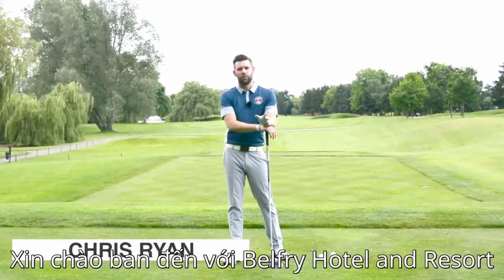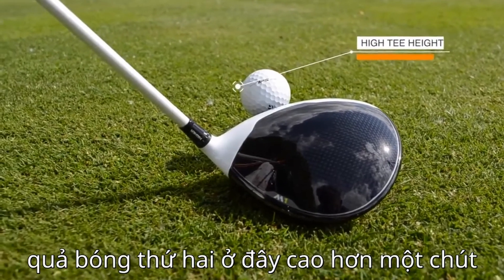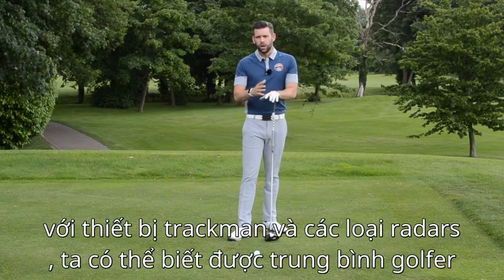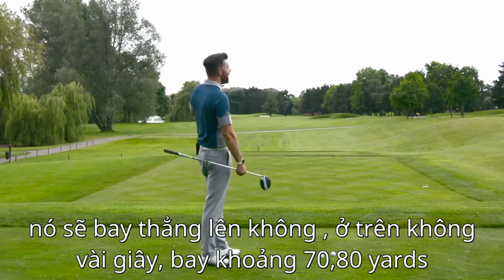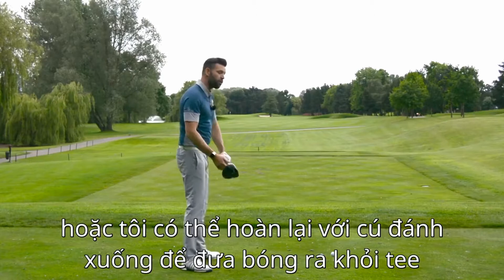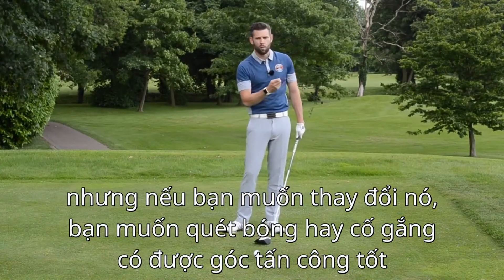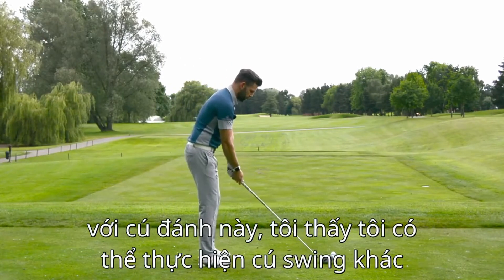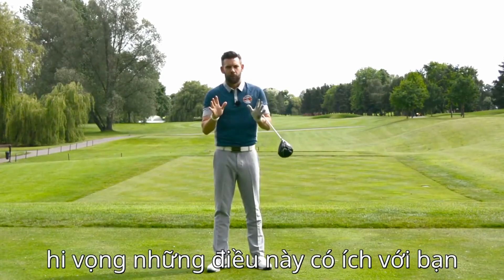Độ cao chốt tee cho cú drive | Golfervn.com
Bạn có biết nên cắm chốt tee cao bao nhiêu là phù hợp cho cú drive bóng của bạn không? Nếu vẫn cảm thấy mơ hồ, hãy đến với bài học hôm nay để được hướng dẫn.
Nguồn: Chris Ryan Golf.